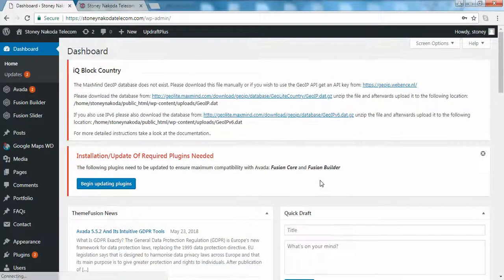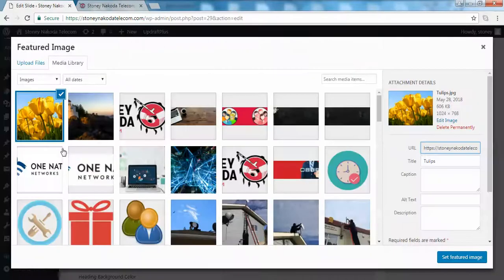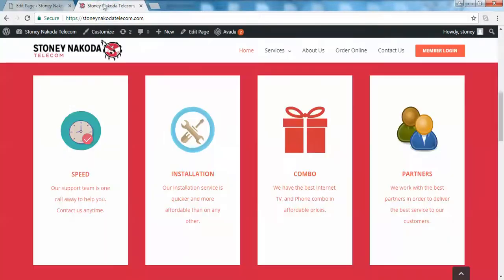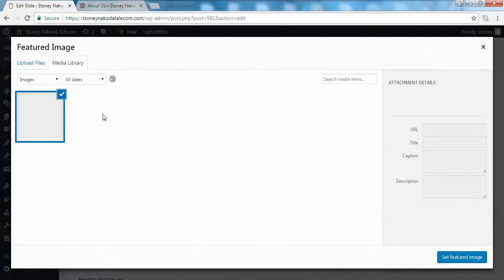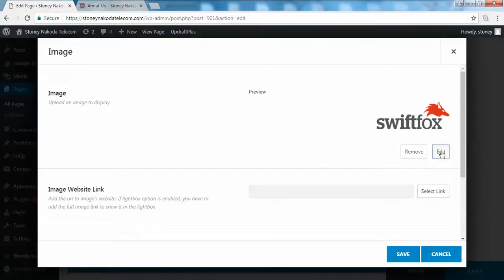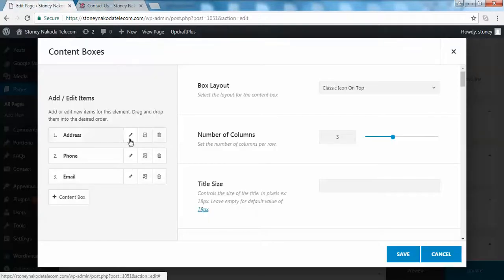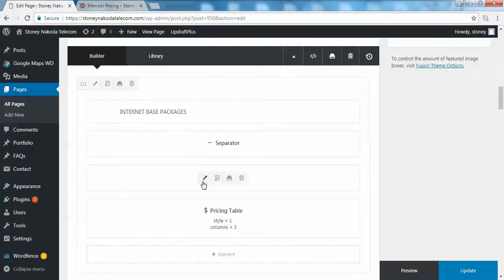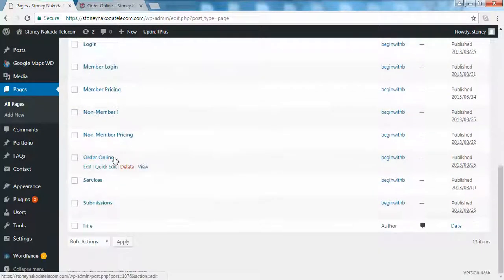New WordPress Project (Stoney NakodaTelecom) by Begin with B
Hi, This is a video tutorial on how to change content on a WordPress Content Management System(CMS) website.

Begin with B is a small Calgary based Web Design agency serving clients world wide. for more information about our services.